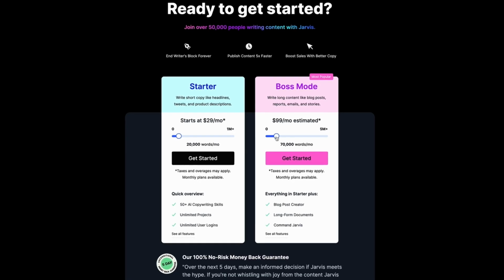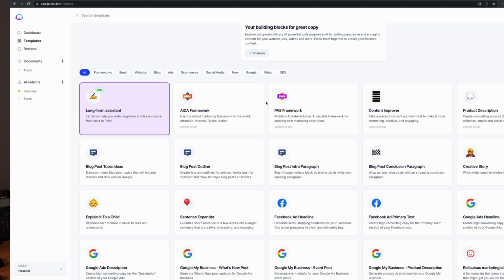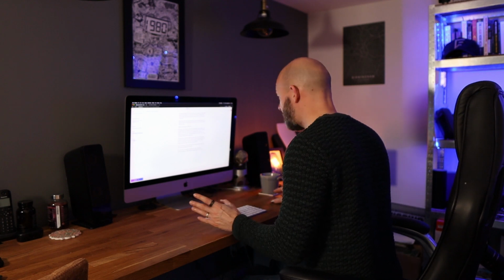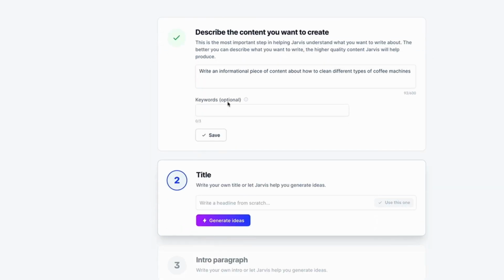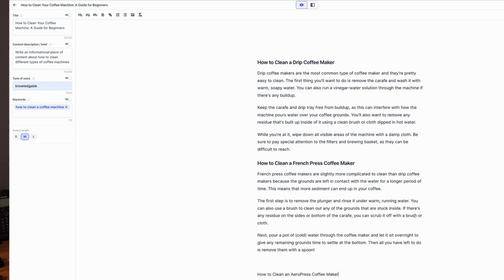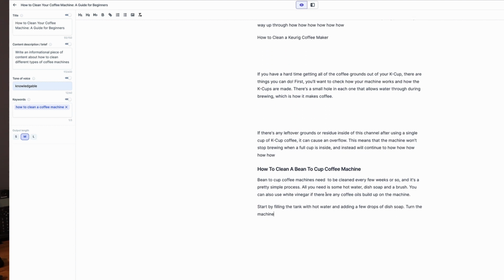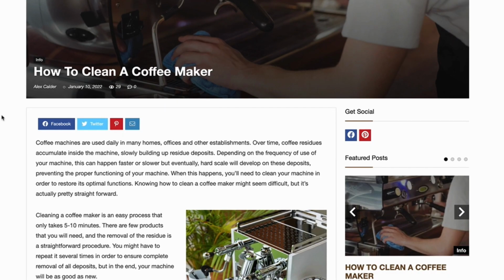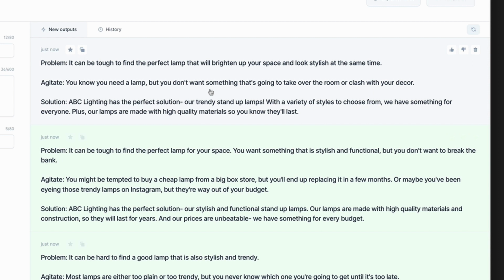Jarvis AI Review (Now Jasper AI) - Can Artificial Intelligence Really Write Great Content?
My Jarvis AI review (now Jasper AI) aims to find out if this is the year when AI content really does become usable. Find out how I got on with it and how I think it can be best used in this review/guide.

Chapters:

0:00 Intro
1:15 Jarvis AI
2:17 What Jarvis can be used for
2:46 How Jarvis AI works
3:40 Templates
6:01 Example of Jarvis AI Content
8:03 Creating AI Content
15:06 Editing & Publishing
16:21 Mini Summary
17:46 PAS Framework
19:16 AI Results & Verdict

Don't forget to leave your guess about which section of the video was written by Jarvis in the comments below.

Jasper AI
Jarvis AI review